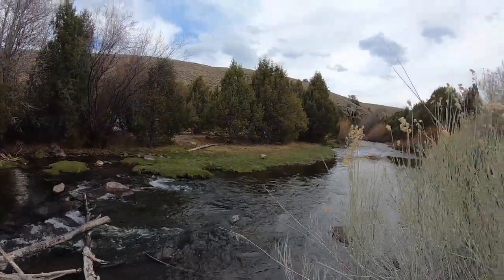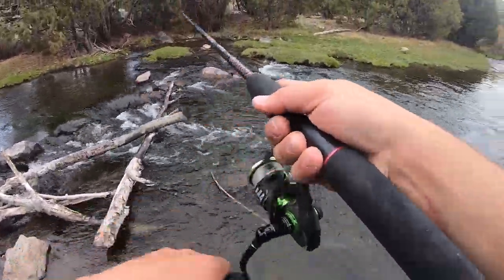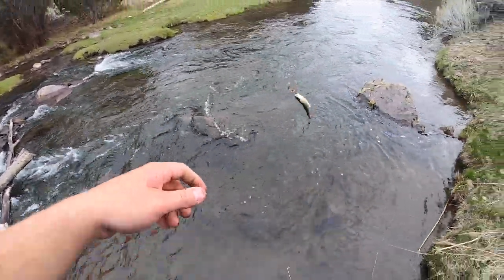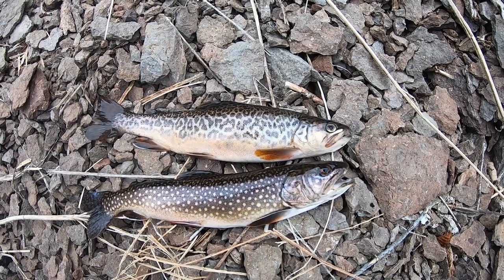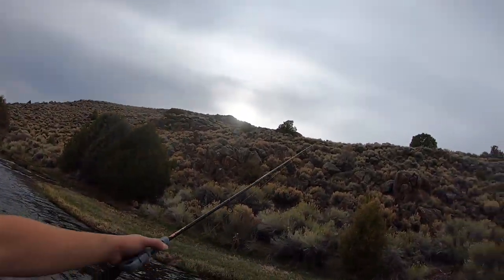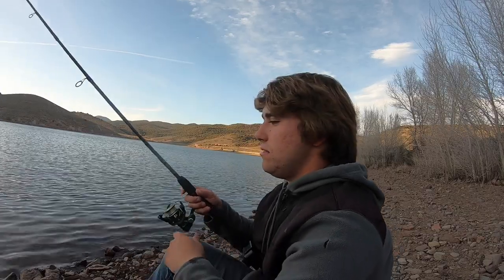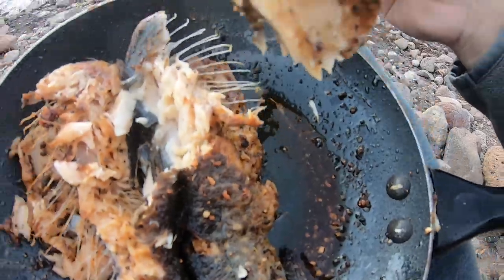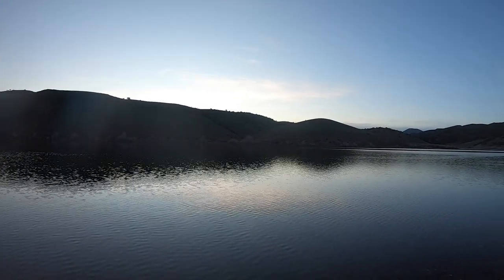HYBRID TROUT Catch & Cook Taste Test!!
What’s up guys, welcome back to another video! In this video I go to a small creek in search of some wild trout! Although fishing was slow, I still caught two hybrid trout species, and then I cook them up side by side to see which fish reigned superior!